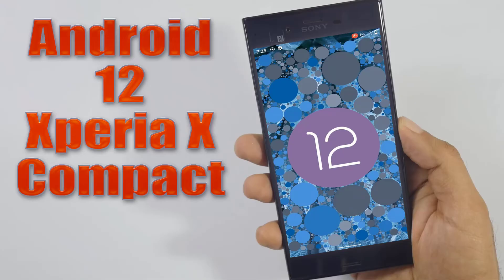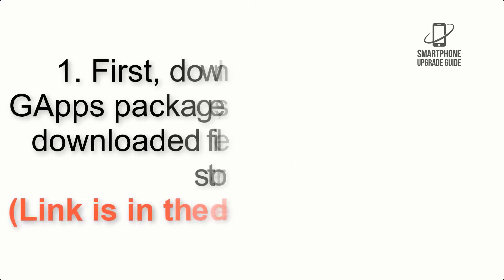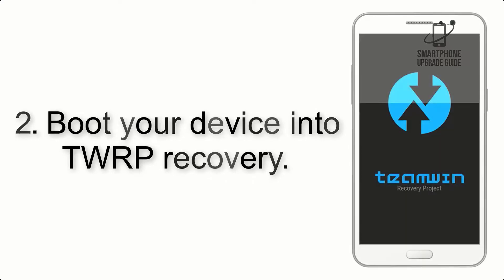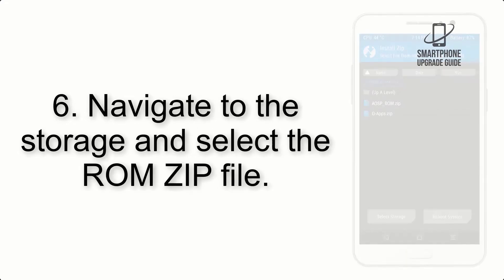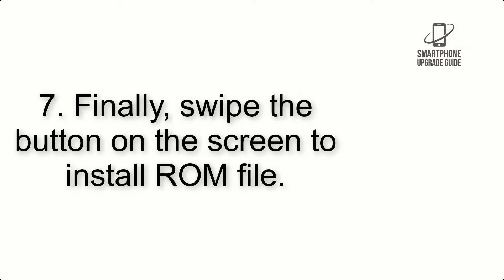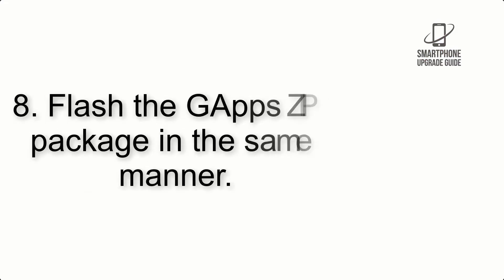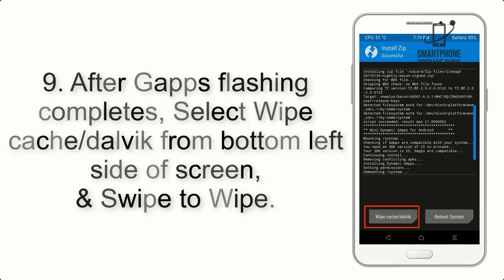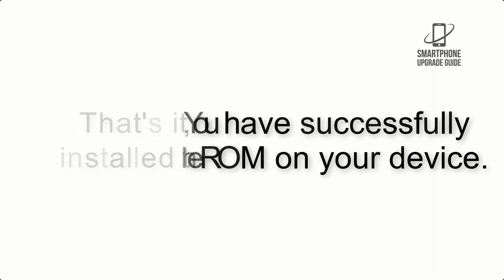Install Android 12 on Xperia X Compact (LineageOS 19.1) - How to Guide!